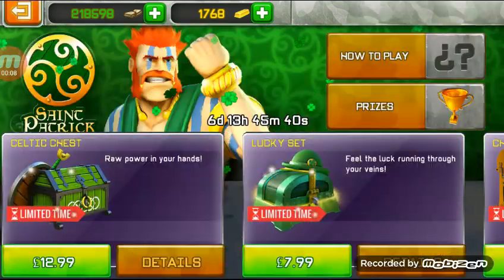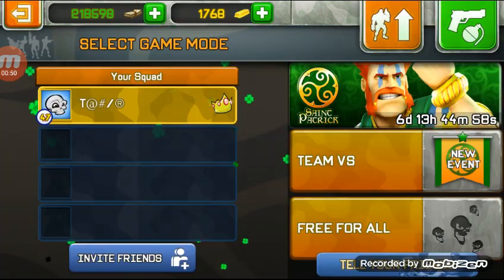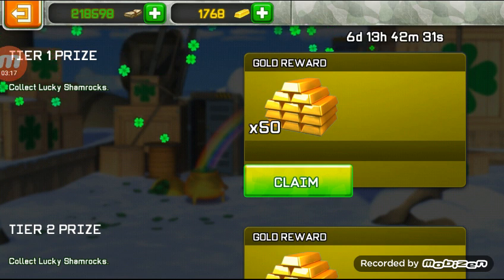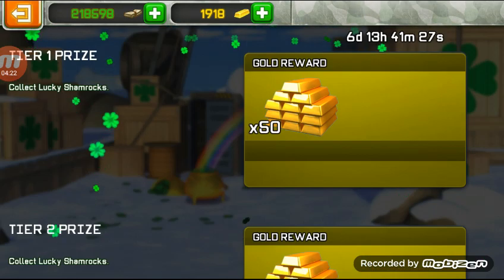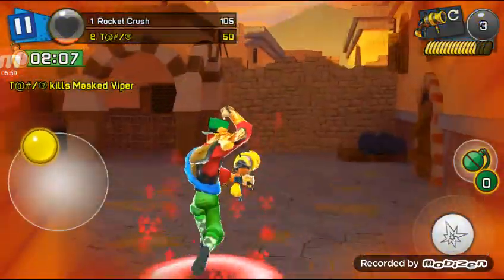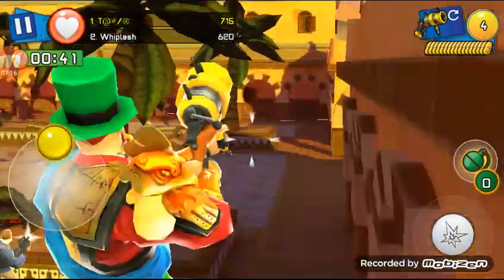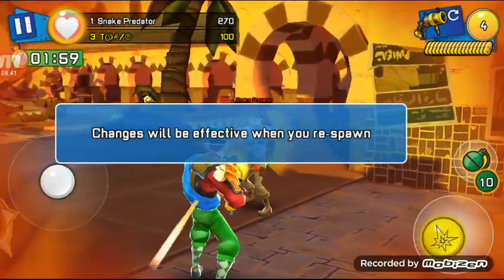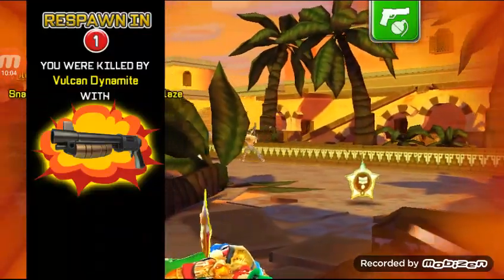Respawnables - Big kaboom and lucky socks preview.(CHECK DESCRIPTION) + 400 free gold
And claiming all tier prizes of saint Patrick's day event 2 trial 3